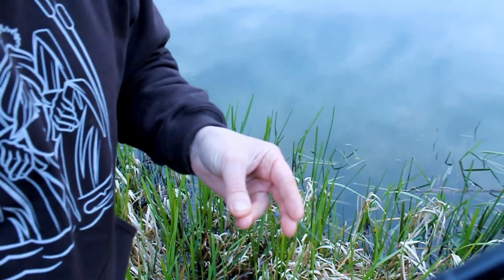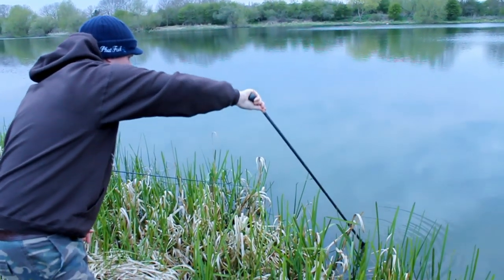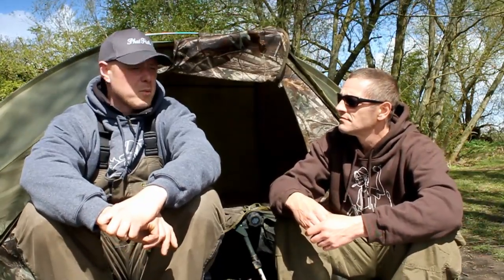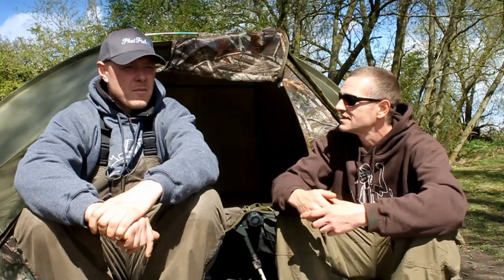Episode 22 Carp Fishing Nene Valley Fisheries in Rushden Northamptonshire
In this video we go Carp Fishing at Nene Valley Fisheries in Rushden. We run through the rigs that we are using and show you some of the Carp that are typical at the venue. There are three stunning day ticket waters to fish, Long Lake, Three Corners, and the Main Lake. We pay Lewis Clayton a visit on the bank, a well known North West Carp Angler who has written for Carp Talk magazine and David Hall publishing. Lewis also runs through his methods that he's using at the venue, plus show's us some of his latest catches from The Sanctuary Fishery in France. We get the low down from one of the local fishermen who visit's the water regular who shares his hints and tips. With stunning waters and big Carp this really is a venue worth having a go at. Please note this is a drive and survive venue and that if you are thinking of visiting you will need to contact the bailiff to obtain a code for the gate at the venue. For more reading please visit our web-site.